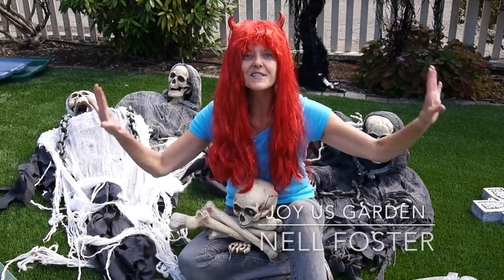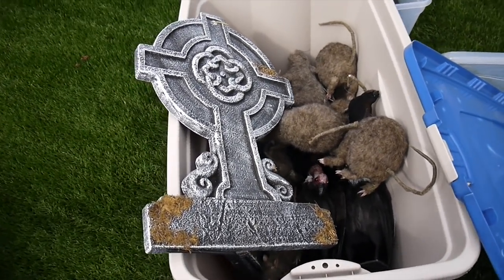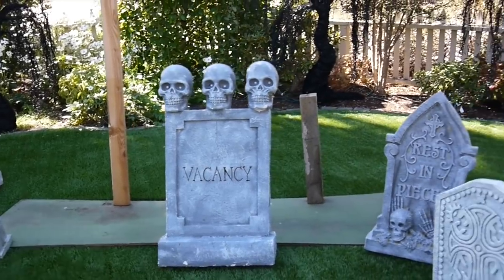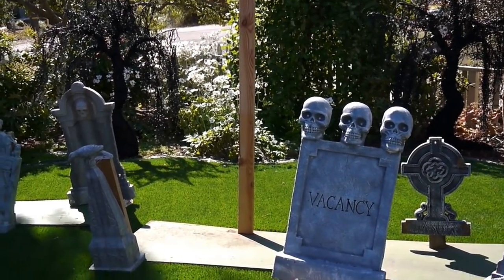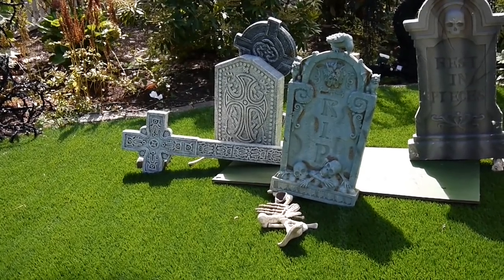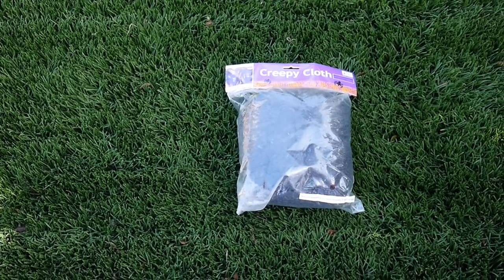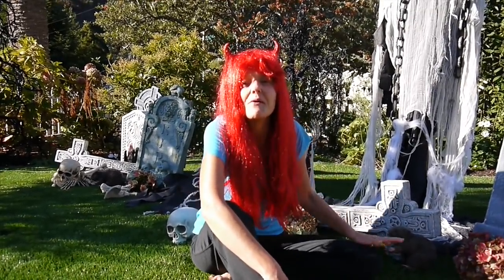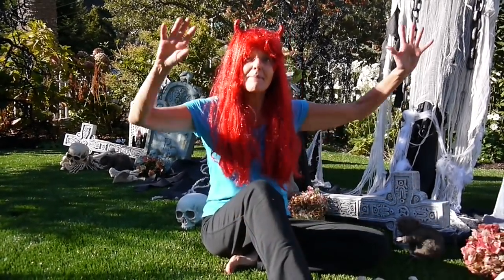How To Create A Spooky Halloween Graveyard